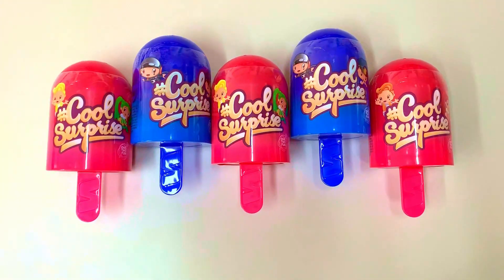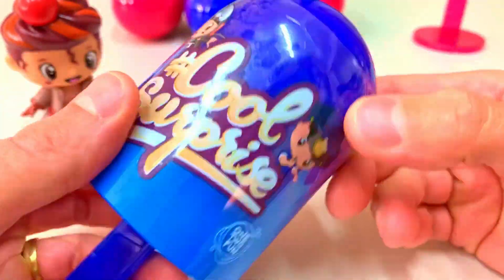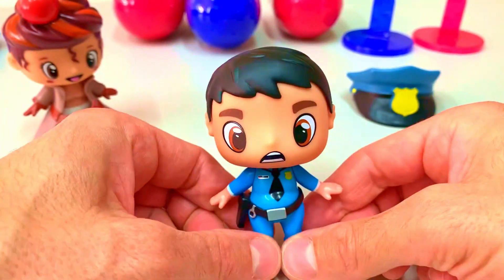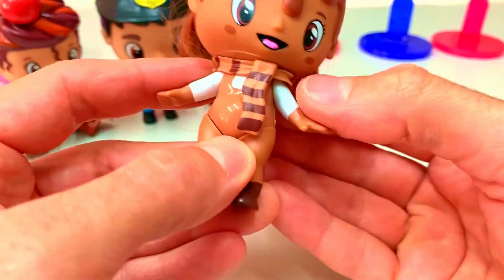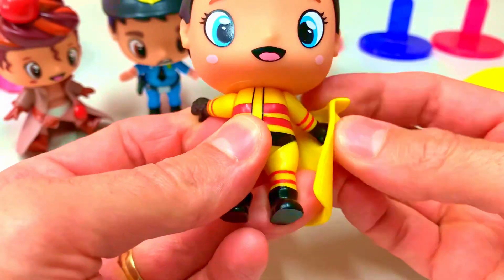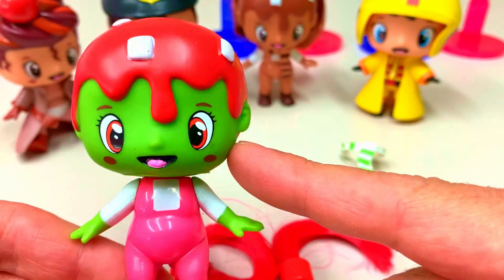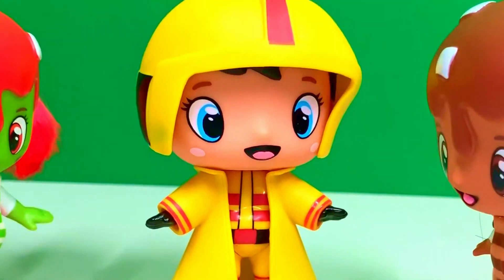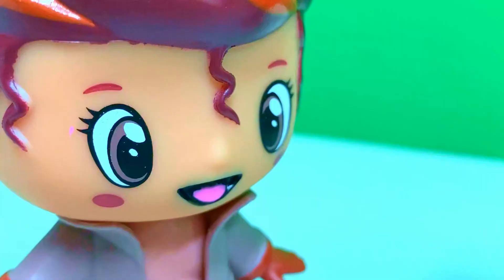Cool Surprise Toys - Unboxing toys - Surprise unboxing - Cool Toys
Today we unbox Cool Surprise Toys, and play with them. We hope you enjoy it.